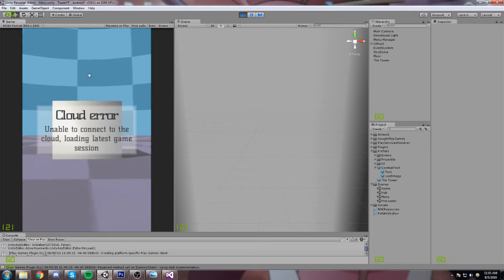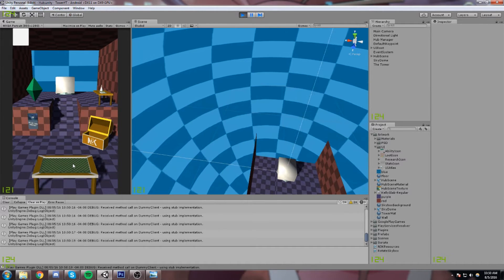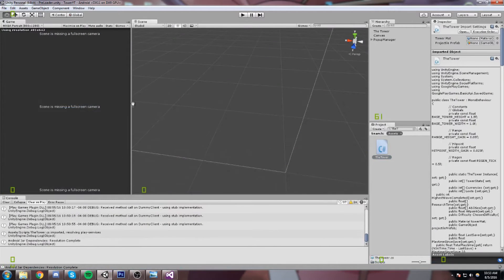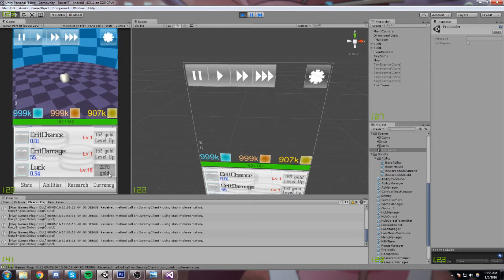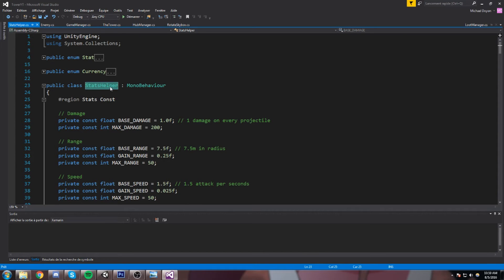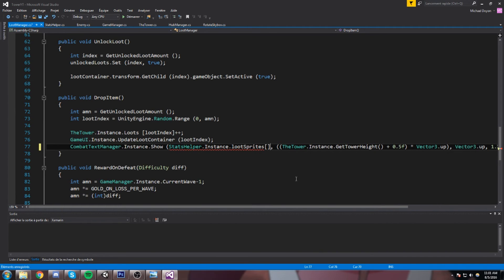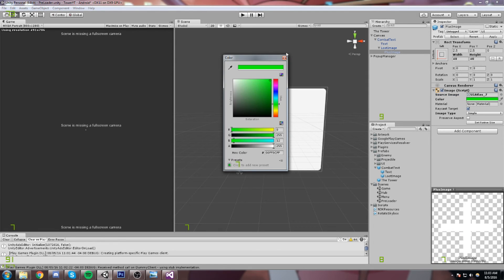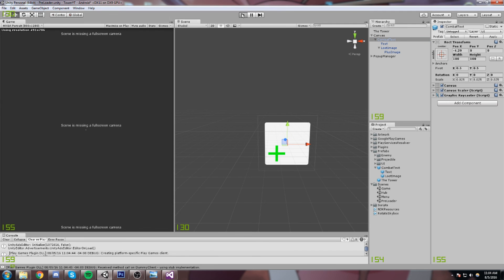The Tower , Re scaling tower • 77 • Mobile Game [Tutorial][C#]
Quick episode of re-scaling the tower so it fits our new shiny hub scene! We also add the icons on the loot drops ;D

More content!